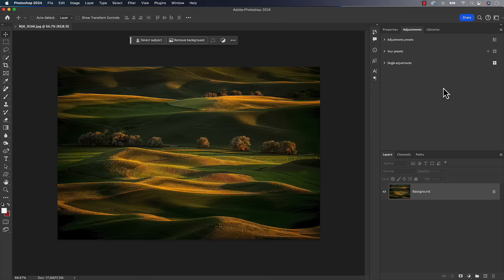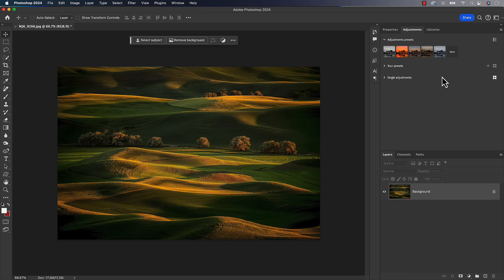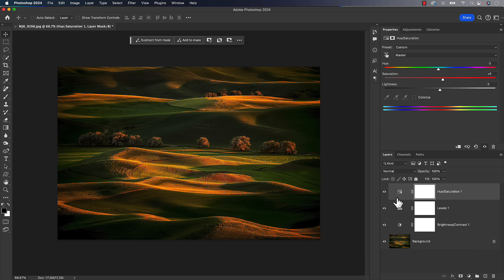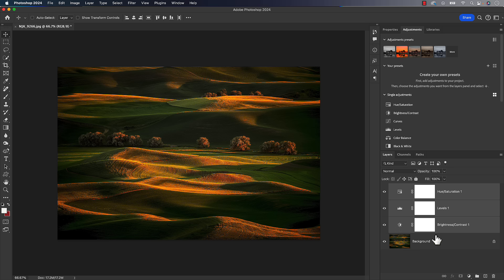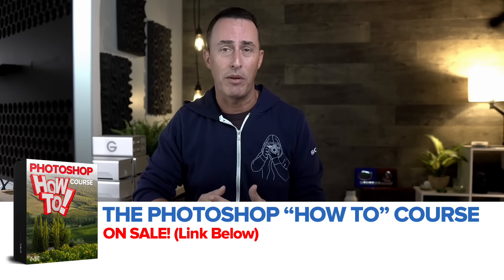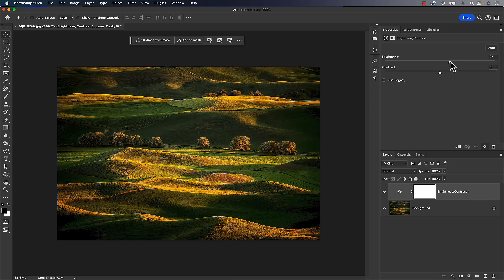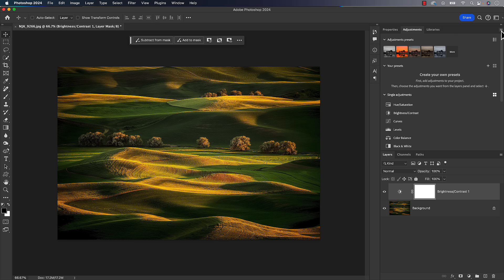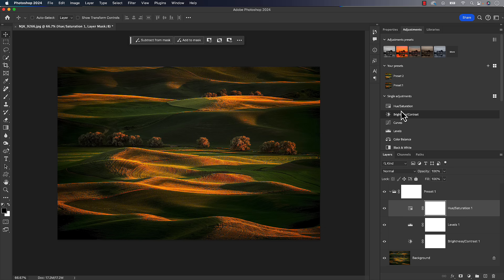Photoshop Presets Just Got Better! (Feb 2024 PS Update)